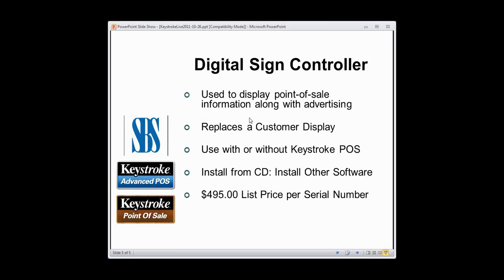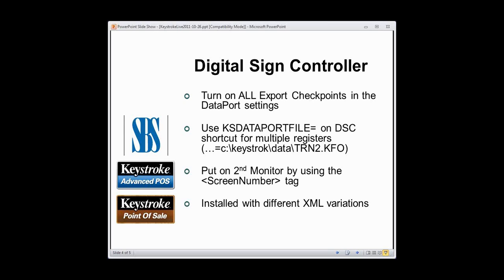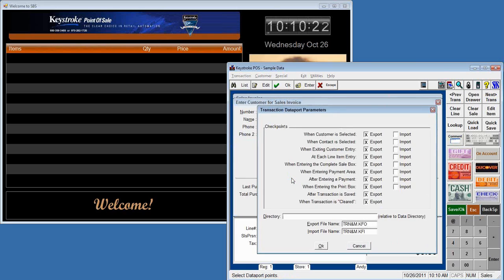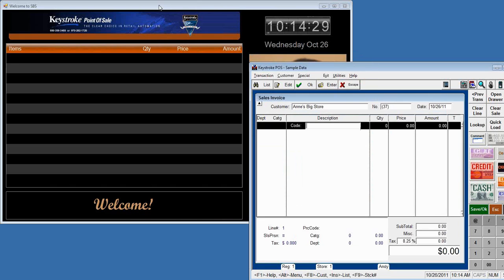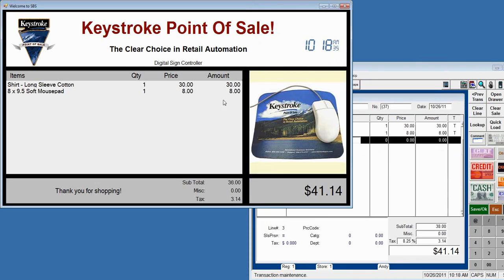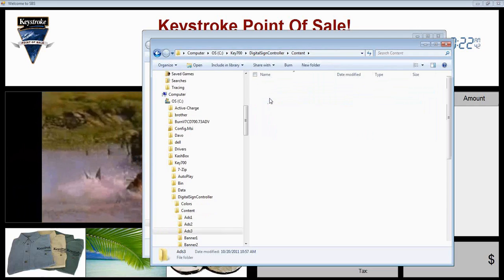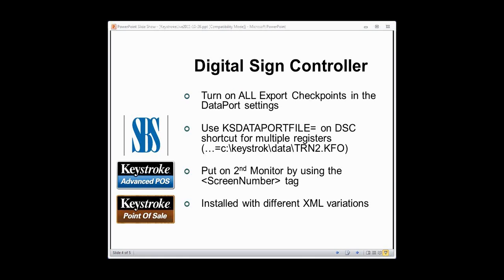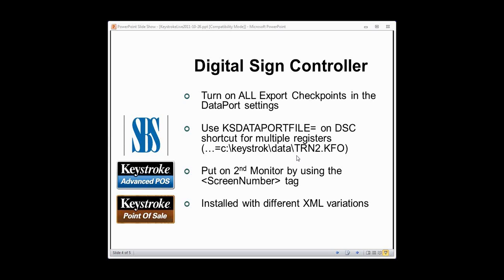Keystroke Live! 10/26/11 - Digital Sign Controller